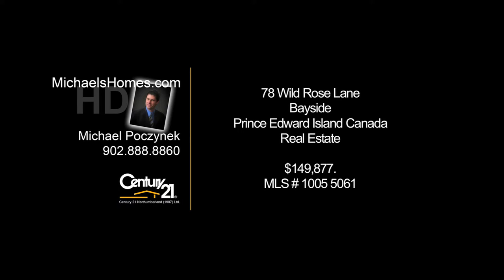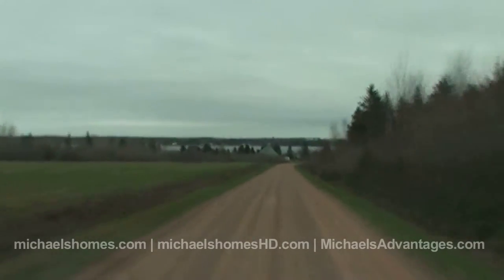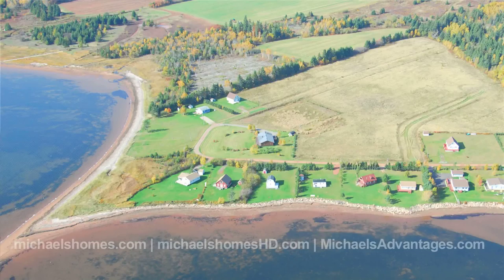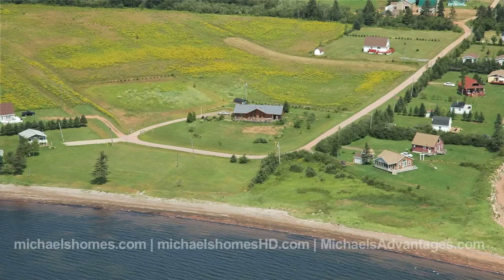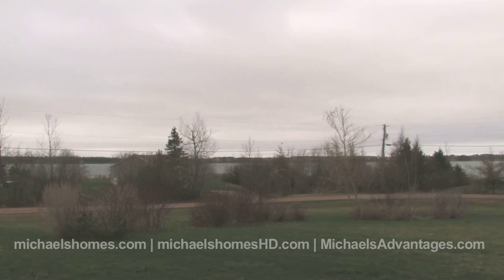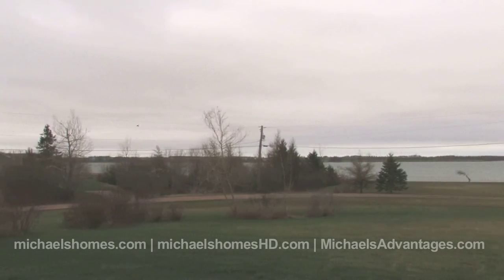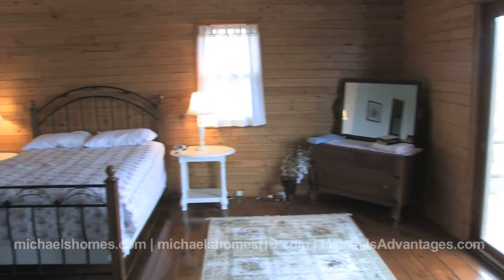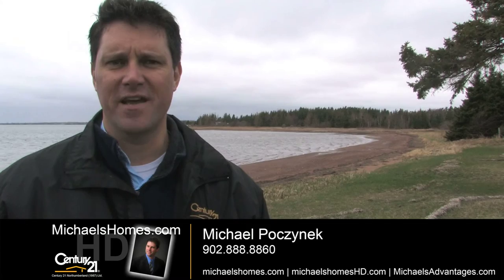(SOLD) Prince Edward Island Real Estate 78 Wild Rose Lane Bayside Waterview Log Home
SOLD!
| Call Toll Free 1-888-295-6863 or direct (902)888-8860.
Located 20 minutes west of Summerside, 60 minutes west of Charlottetown, 40 minutes west of the Confederation Bridge in Borden, 35 minutes from Kensington.  This video was done by Michael Poczynek from Century 21 Northumberland in Summerside, Prince Edward Island, Canada.  Michael has specialized in oceanfront, waterfront, land, recreation, income, and development properties in Prince Edward Island including Summerside, Charlottetown, Cavendish, Rustico (home of the best Lobster), North Cape (Windmills) Kensington, Anne of Green Gables, Hunter River, Souris, Alberton, O'Leary, Stratford, East Point and more since 1997. Also be sure to check out Prince Edward Island's largest collection of Aerial Photos Follow me on Twitter for instant video updates and more Make sure you join my mailing list Add me as a friend on Facebook
Cameras used were a Sony HDR-HC7 & Canon XH-A1s edited via Final Cut Pro 7.